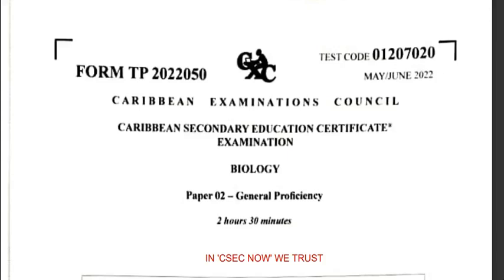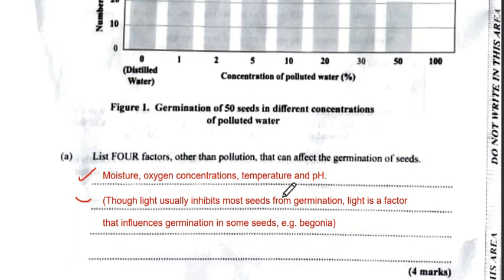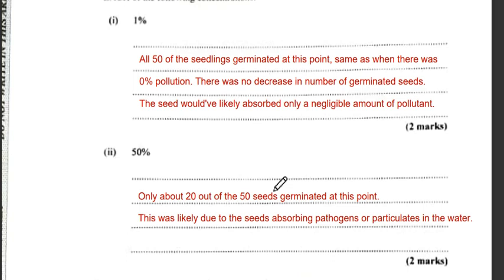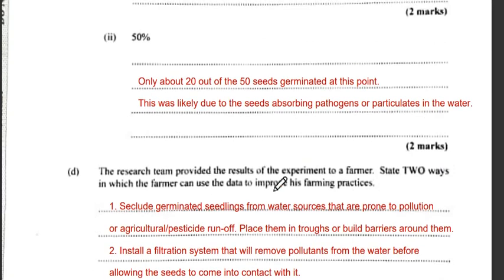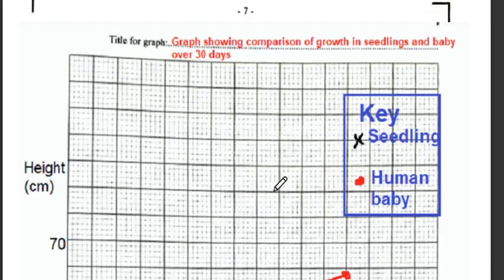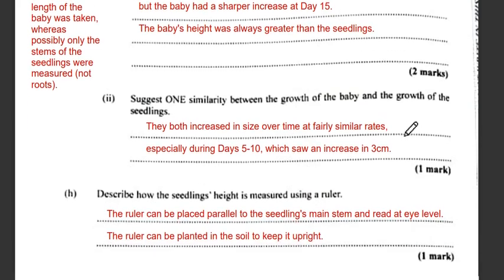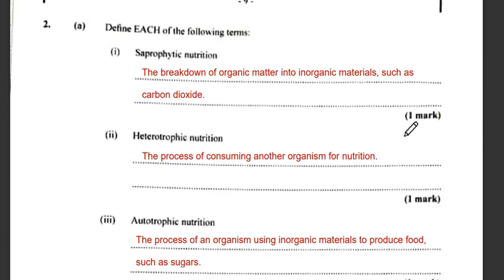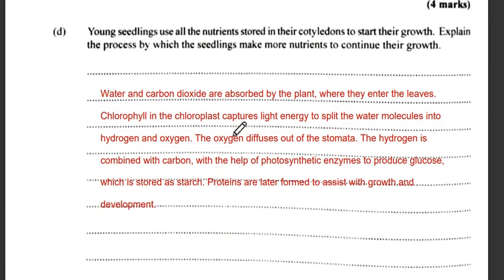CSEC BIOLOGY PAPER 2 FOR MAY/JUNE 2024 | PART 1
This is CSEC now. In this video, we are going over the CSEC  BIOLOGY PAPER 2 FOR MAY/JUNE 2024 PART 1. As you watch the video, try to answer the questions on your own before consulting the answers I provide. You can accomplish this by pausing the video each time the timer appears and taking as much time as necessary to come up with your best answer.  Where learning is concerned, I am your tour guide teacher, assisting everyone in understanding the concept for exam preparation.